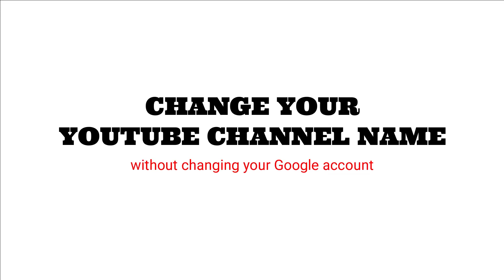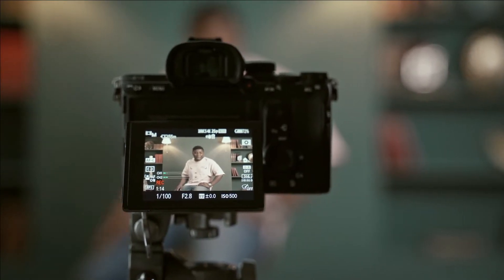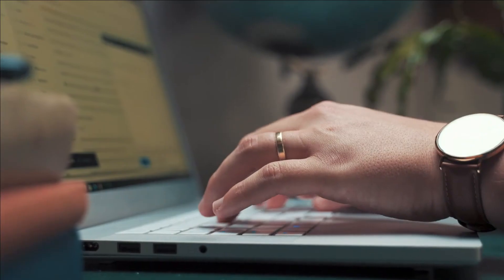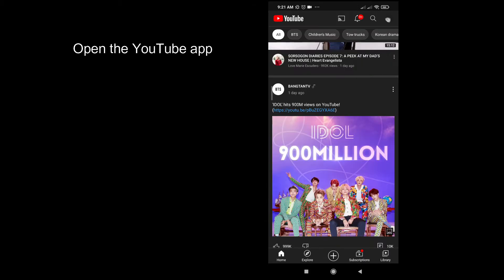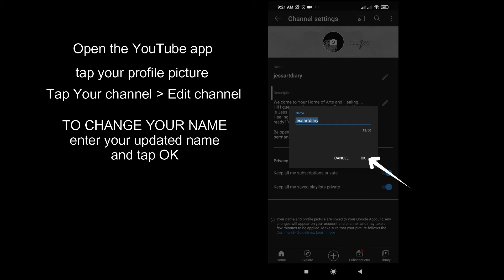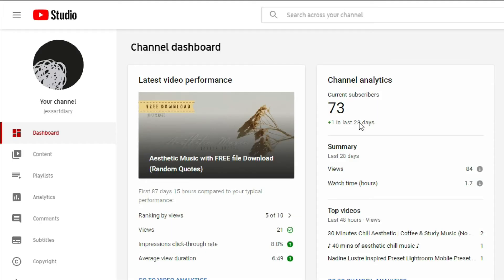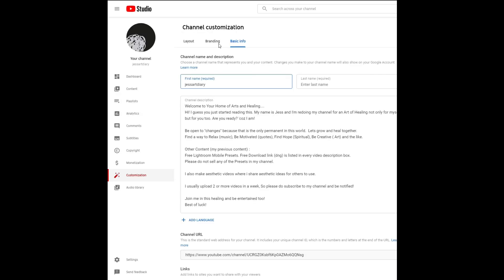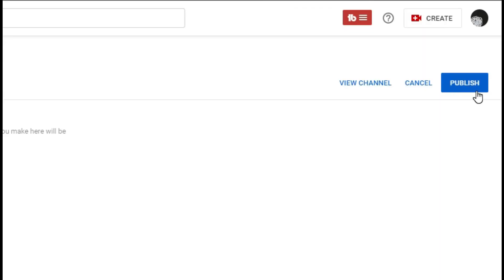Change Name & Profile Picture in YouTube (WITHOUT AFFECTING YOUR GMAIL ACCOUNT)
Most youtubers may know how to do this but if you have no idea or you just don't know how to do it. Let me show you in this video.